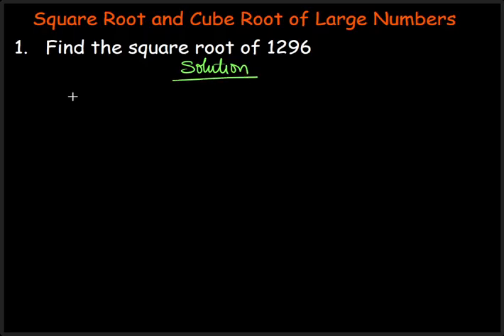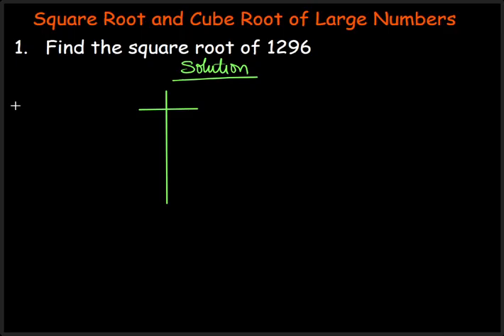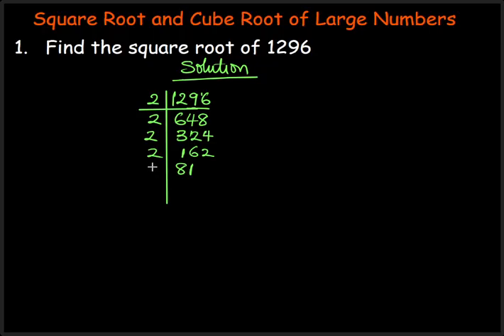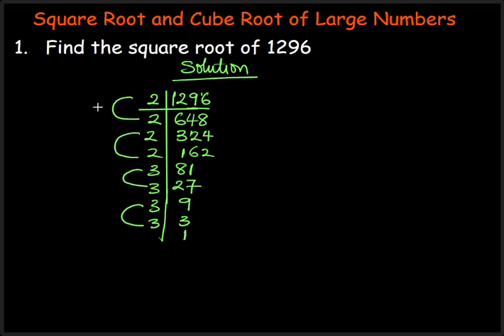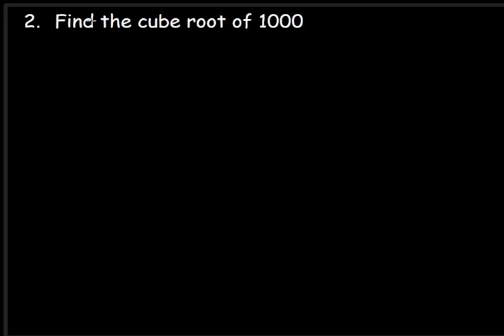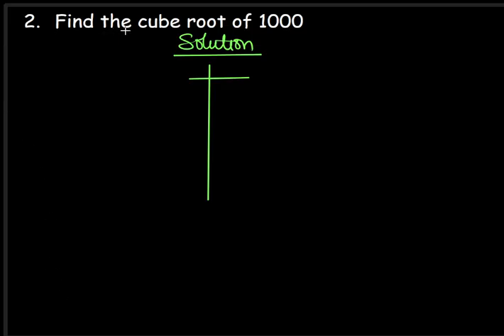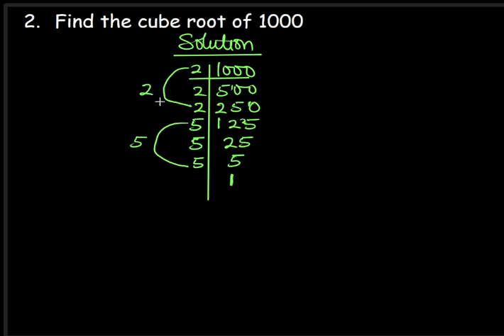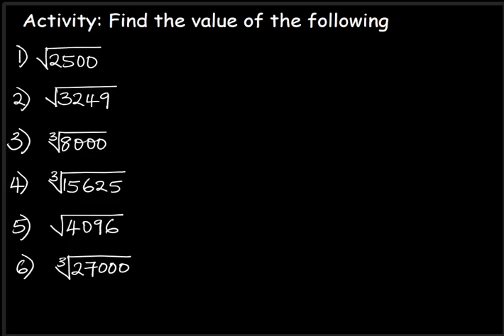#4 Square Root and Cube Root of Large Numbers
Learn how to find the square root and cube root of large numbers using simple and effective methods. This step-by-step lesson makes solving big numbers easy and exam-ready.

In this lesson, we explain how to calculate the square root and cube root of large numbers using clear steps and practical examples. You will learn easy techniques that help you solve problems faster and avoid common mistakes during examinations.

This video is suitable for primary, junior secondary, and senior secondary students preparing for school tests, WAEC, NECO, and other external examinations.

Topics Covered:
• Meaning of square root
• Meaning of cube root
• Step-by-step method for large numbers
• Exam practice examples
• Problem-solving strategies